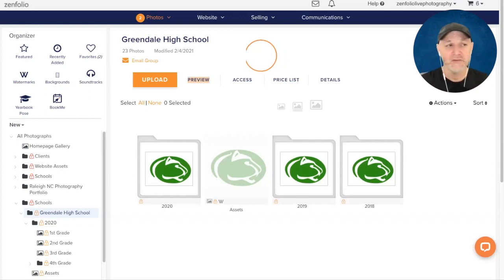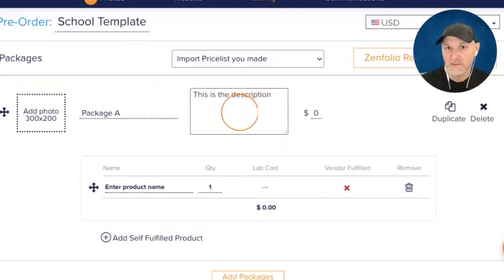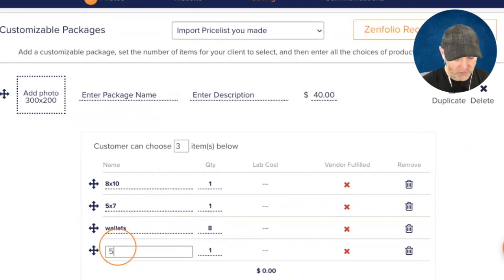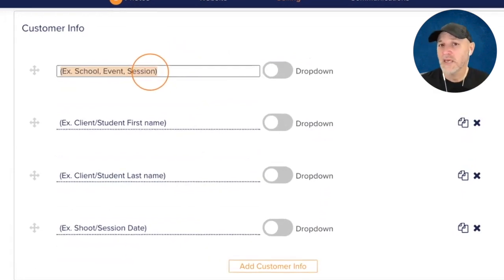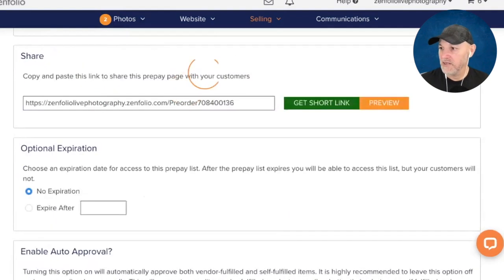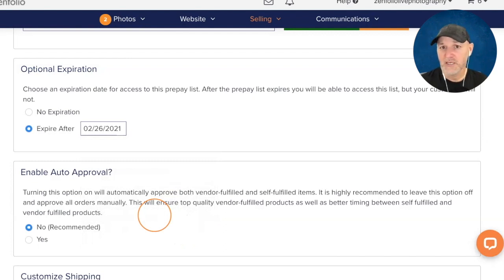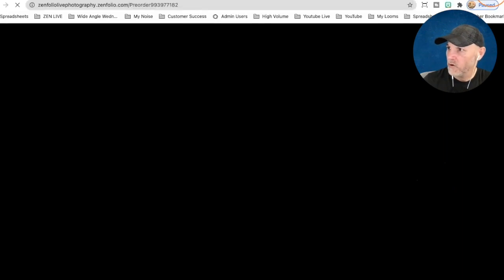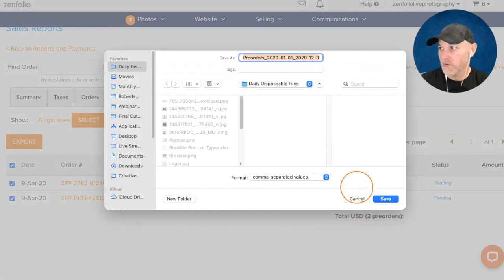Increase Your Sales with Online Pre-Order for School & Sports Photography | Zenfolio Classic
In this video we will explain why you should offer online pre-order for volume school and sports photography, and show you how to set it up in Zenfolio Classic.

Pre-orders for school and sports photography are a proven strategy to increase sales. In our increasingly digital landscape, contactless pre-orders have become more and more of a necessity as a replacement for the packets and forms of old. In this Zenfolio Live, Robert walks through the process of setting up and leveraging pre-orders to drive school and sports sales.

What we cover in this video:
00:00:00 - intro

0:00:31 - skip intro
0:00:18 - overview
0:00:39 - why is pre-order important?
0:02:30 - pre-order strategies
0:03:09 - creating a pre-order
0:03:17 - last weeks video
0:04:15 - naming your pre-order
0:05:17 - creating a pre-order template
0:07:05 - creating a pre-order package
0:09:11 - how many packages should you offer?
0:09:54 - adding images to your pre-order
0:10:34 - customizable packages
0:12:52 - pre-order add ons
0:13:54 - a la carte items
0:14:21 - adding customer information fields
0:17:54 - additional options
0:18:27 - client image selection video
0:20:59 - using your pre-order template
0:22:16 - pre-order expiration date
0:23:29 - getting your pre-order link
0:25:10 - how the pre-order looks to your client.
0:26:34 - using a qr code for allowing parents to order the day of the shoot.
0:29:01 - pre-order reports

Join Zenfolio today and create your all-in-one website to show, share & sell your photography.
Voted #1 by Pro Photographers.
About Zenfolio
At Zenfolio, the Bigger Picture for us isn’t just helping you create a website or build a photo gallery. It’s about helping you become a successful photographer. At every level, every step of the way. We know how it feels to capture life’s special moments and share them simply because we’re photographers too. But we also know this passion is a gift, a gift many of you want to make into a business. That’s where we can help. We’re the trusted technology partner to a global community of photographers who grow and earn more from their businesses on our Zenfolio platform. We’re continually simplifying all the integral parts of running a successful photography business so you can focus on what you do best.